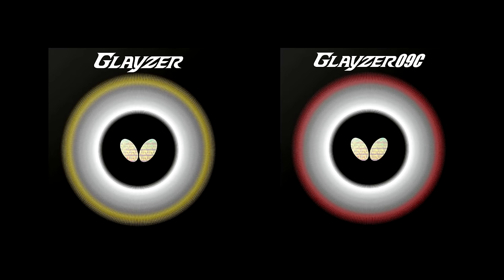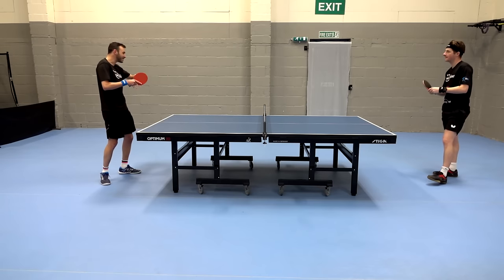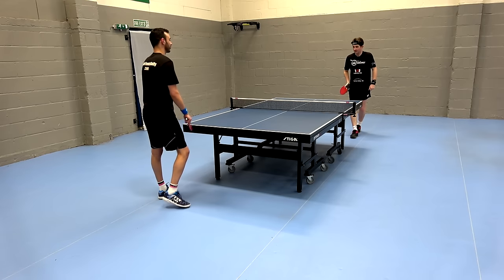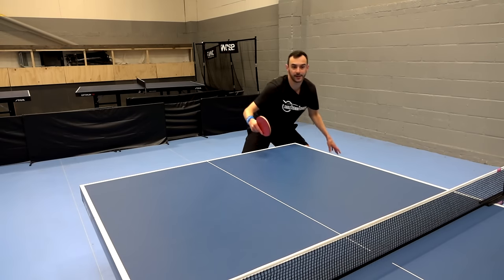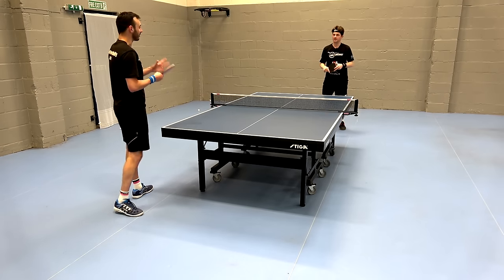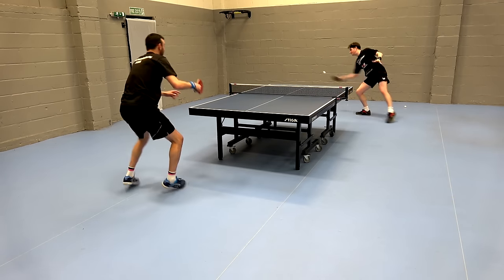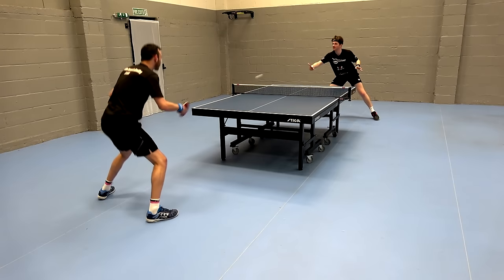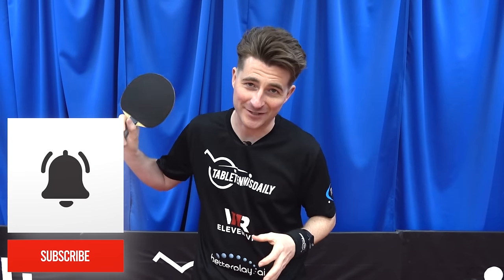Dignics on a Budget?! | Glayzer vs Glayzer 09C Review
Hey guys! In this video we test the new Glayzer rubbers from Butterfly. Glayzer comes in two versions the Glayzer and Glayzer 09c. Now the price point of these rubbers is where it gets interesting as it’s close to half the price of the Dignics series, yet  Glayzer uses the same top sheet technology as the Dignics series and also shares spring sponge x, with a softer sponge.

So lets find out what these Glayzer rubbers are all about!